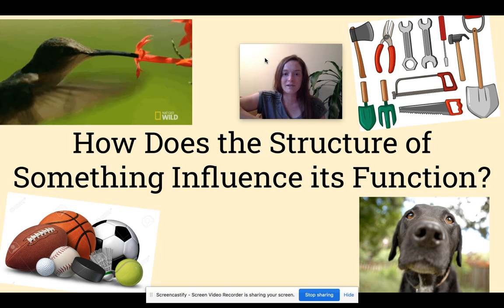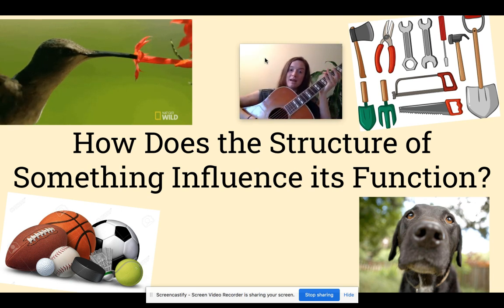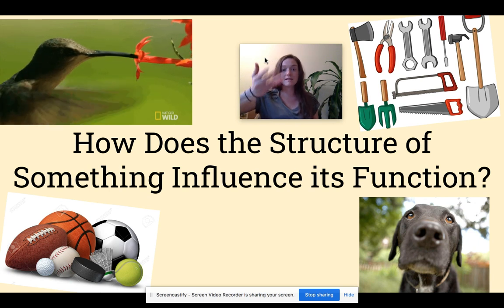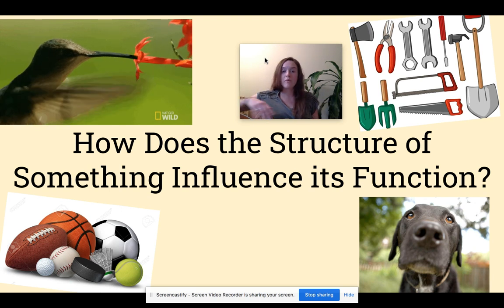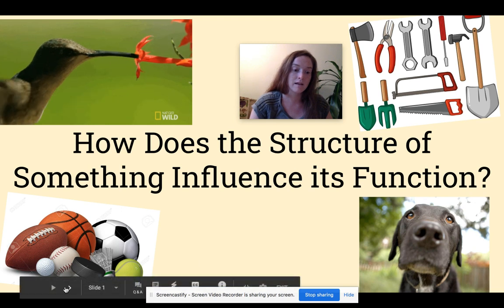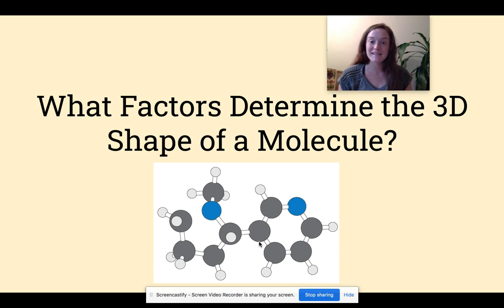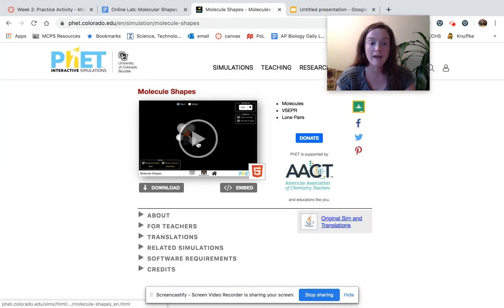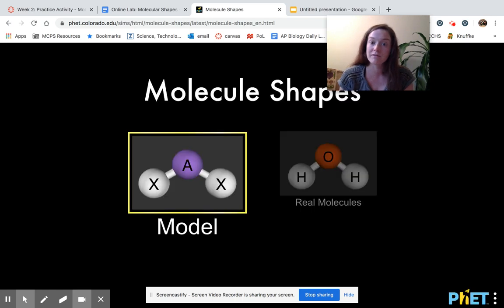Week 2 Conklin Chemistry